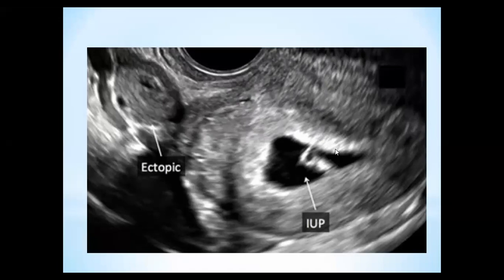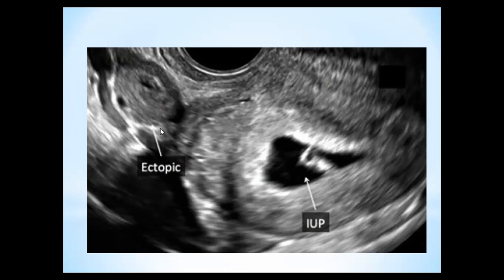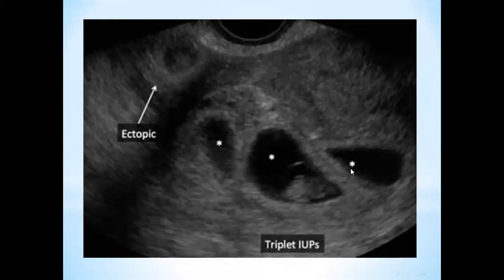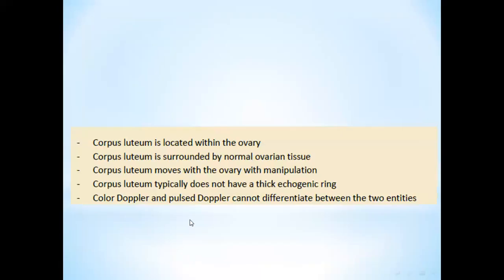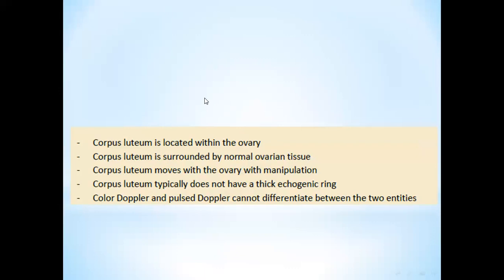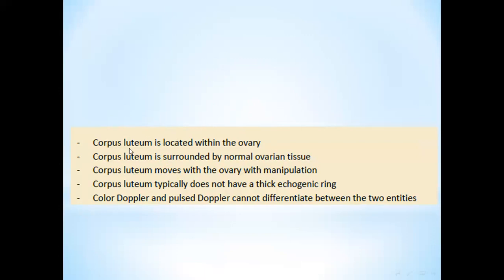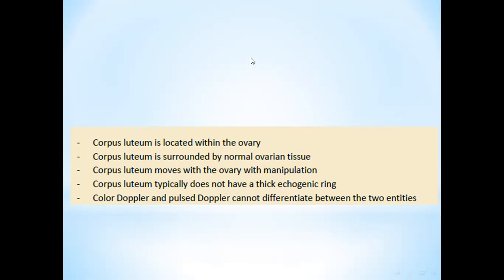Heterotopic Pregnancy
Heterotopic Pregnancy,  How to reach diagnose heterotopic pregnancy.  differentiation between ectopic and corpus luteum.